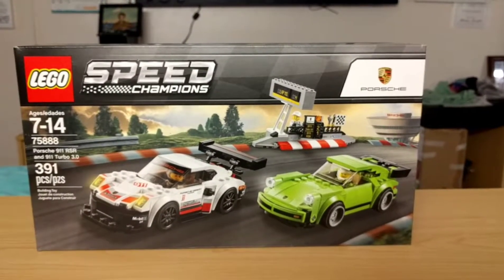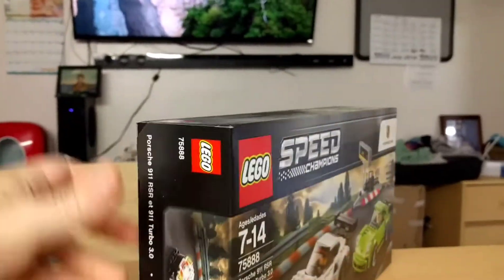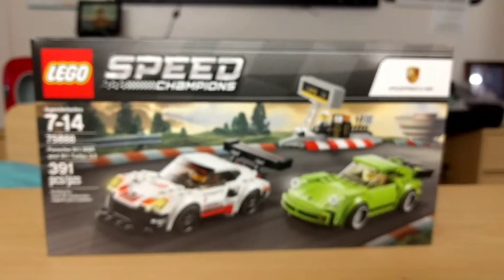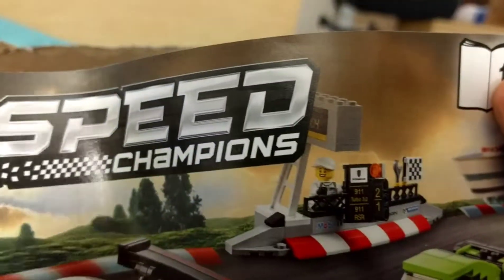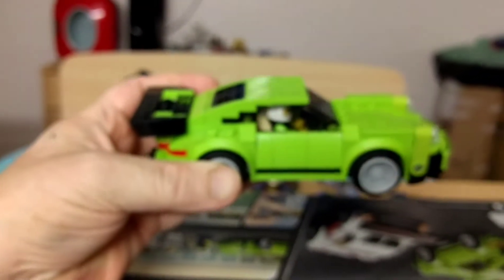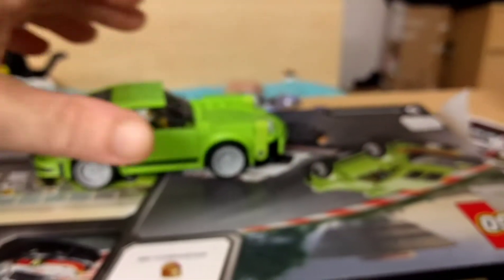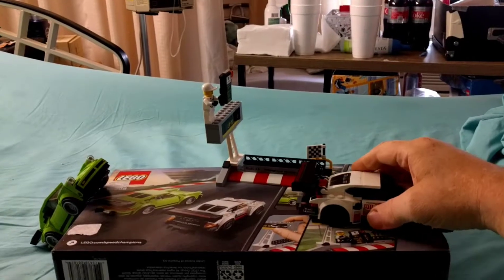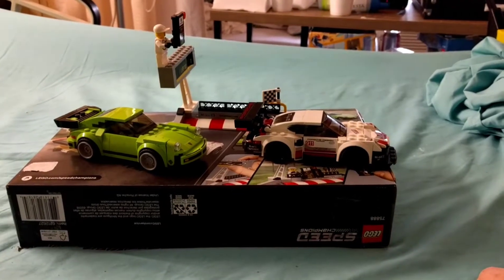2 Porsche Lego set #75888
Speed Champion set Porsche 911RSR, 911 3.0